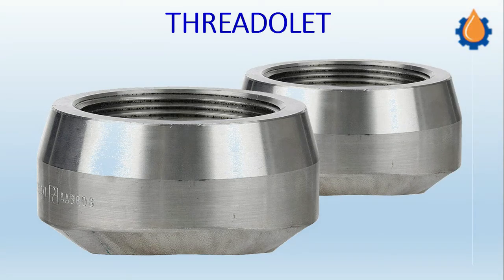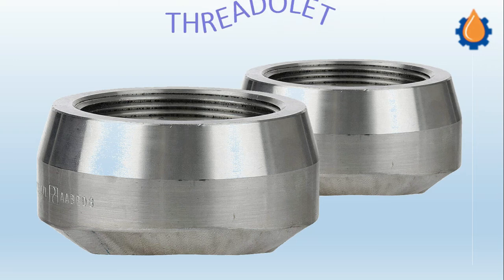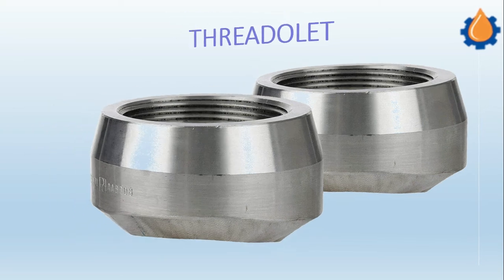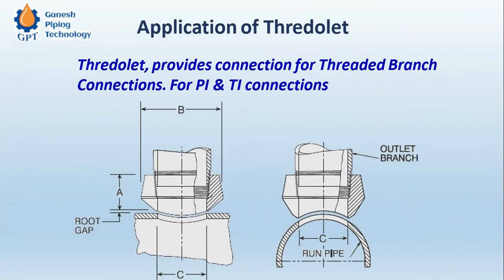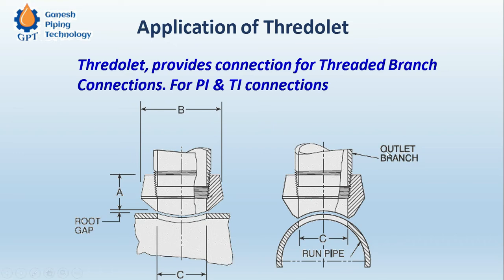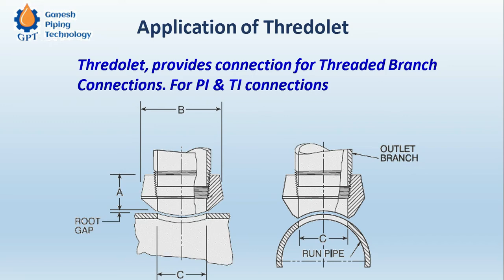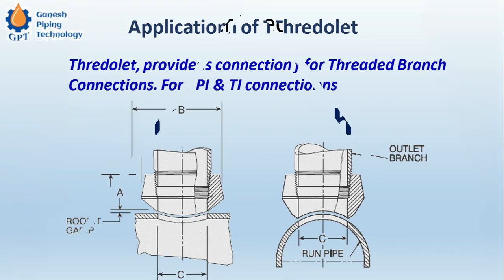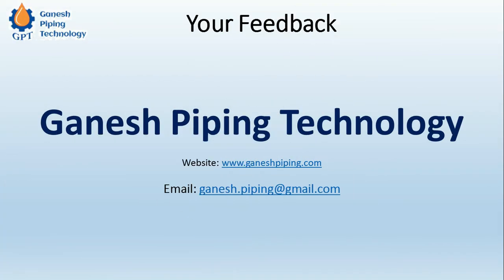All about Pipe Fittings - Thredolet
"Threadolet is a type of self-reinforced branch fitting . It finds its application whenever threaded branch connections are required from the pipe header.